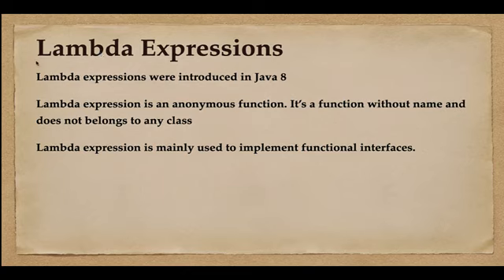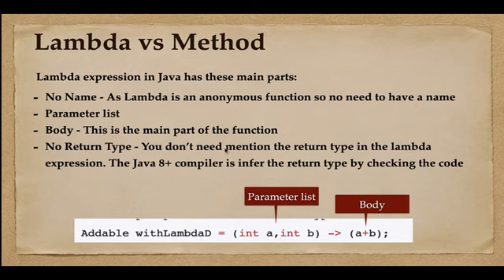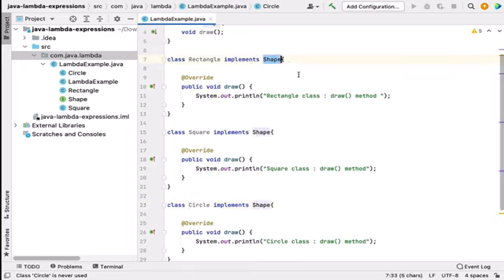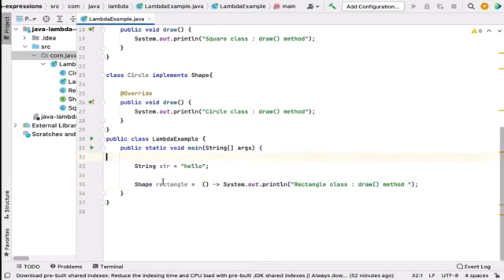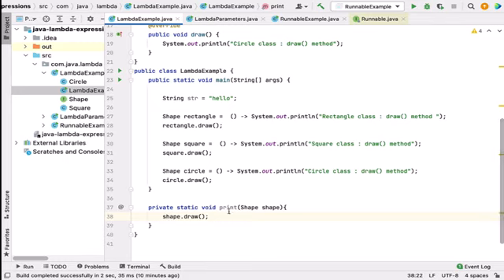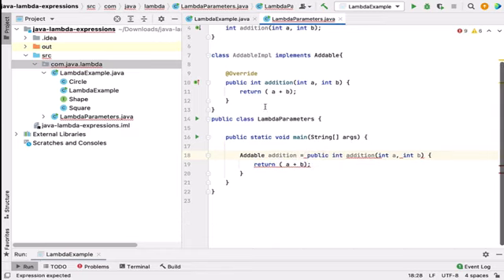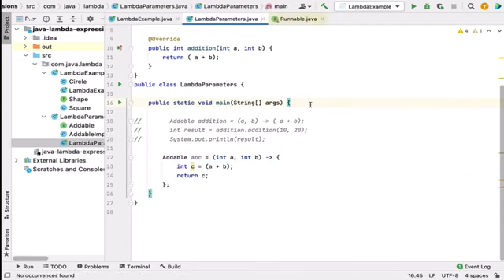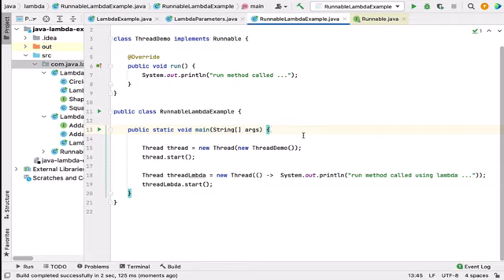Java Lambda Expressions